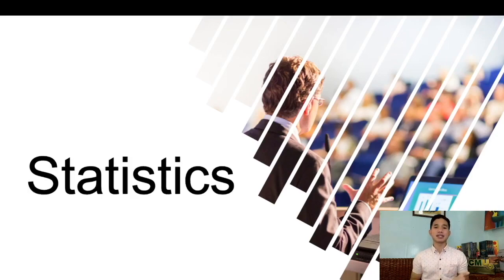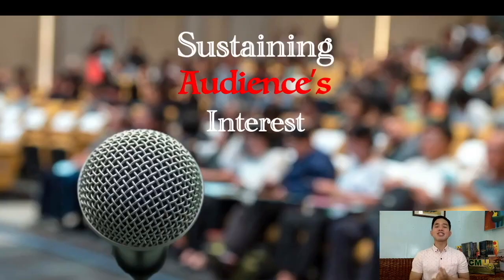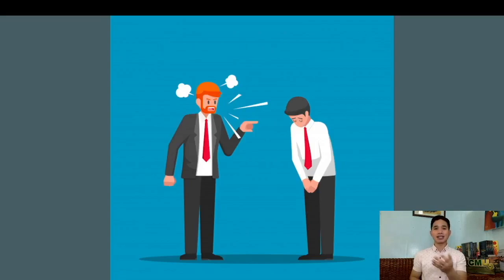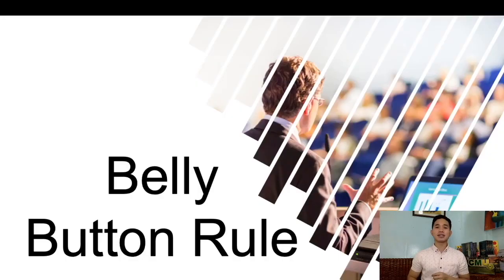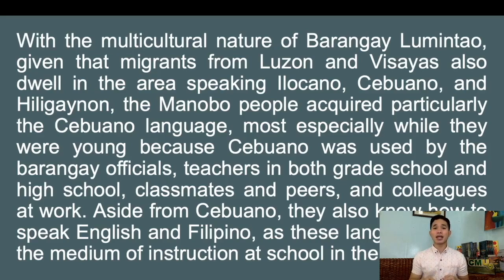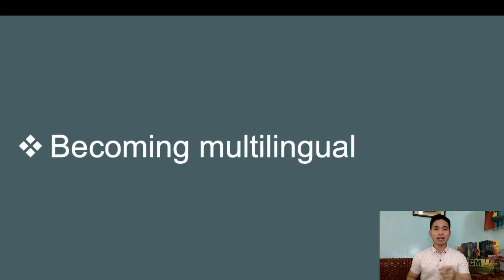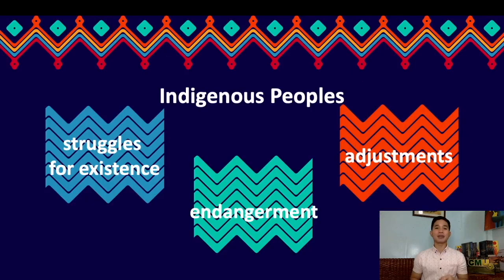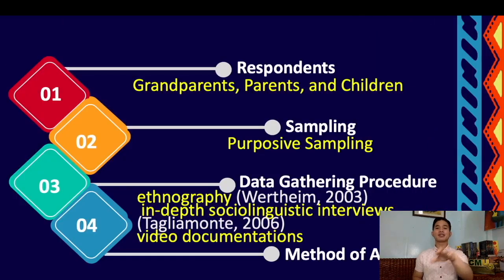Compelling Oral Presentations